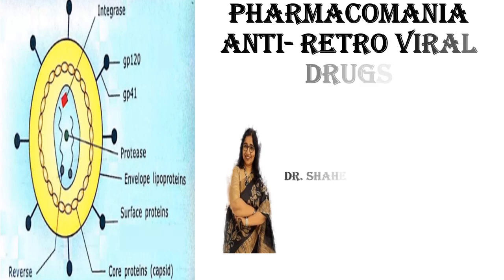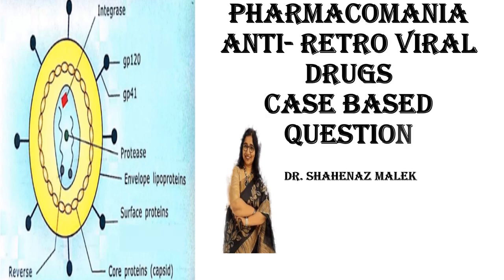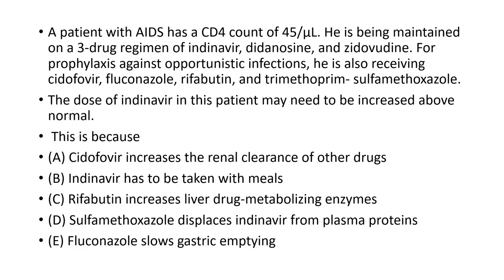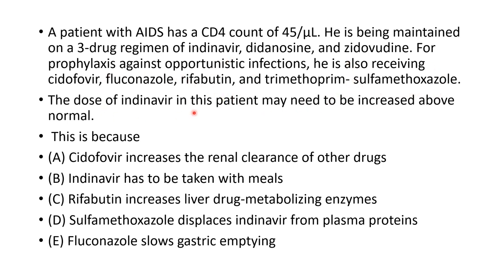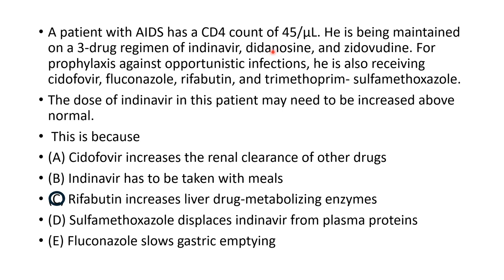Antiretroviral drug case based question 6